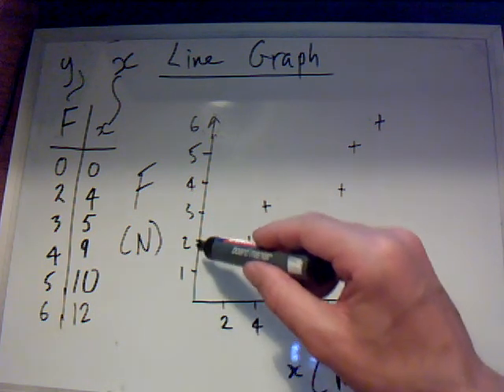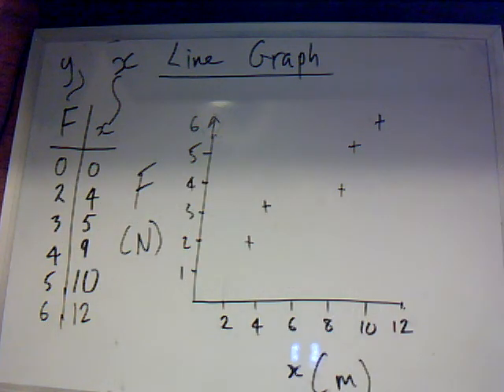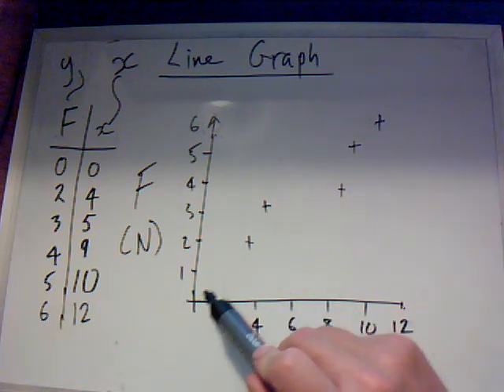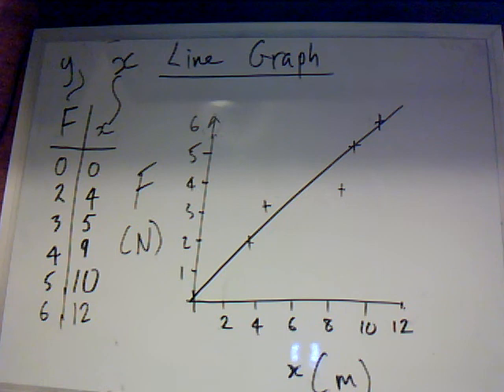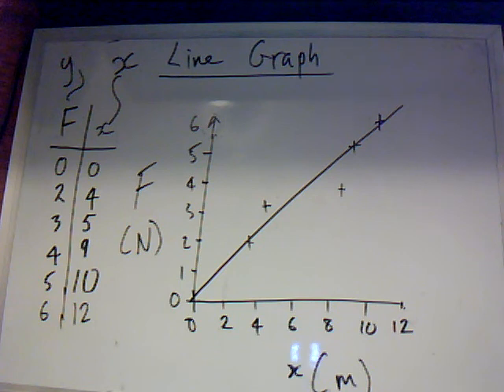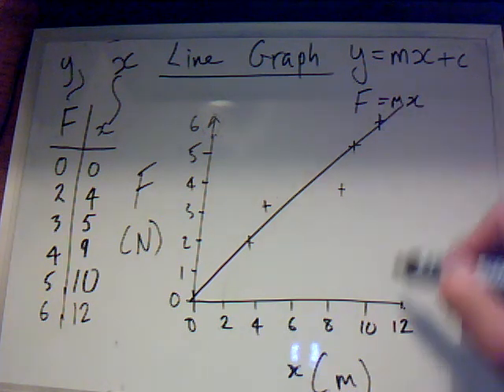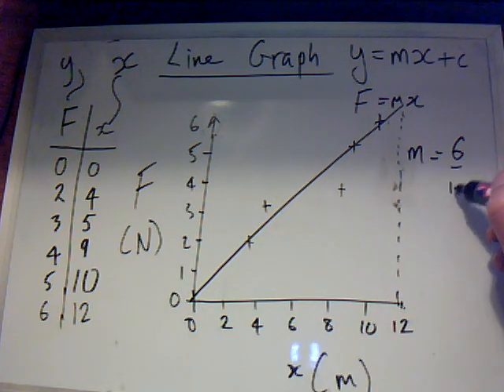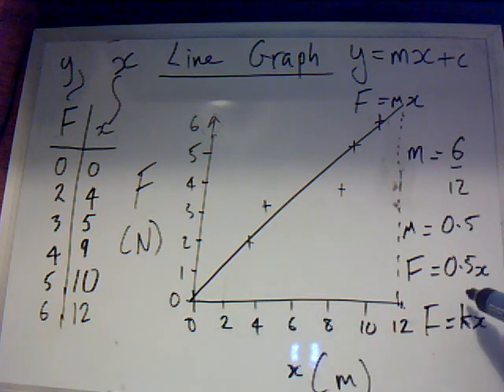Line Graph. Luke Henderson Physics Videos.